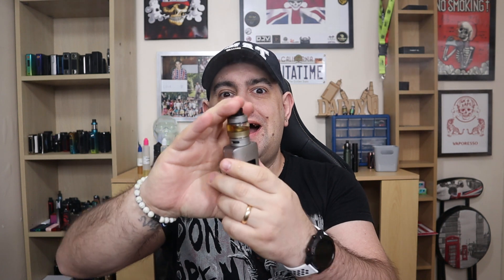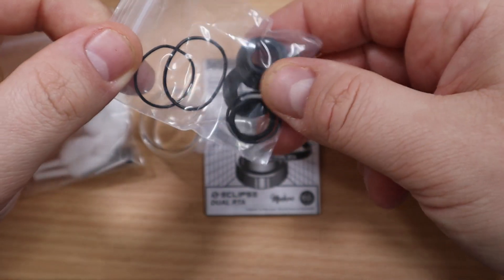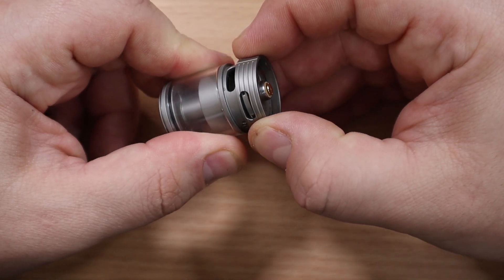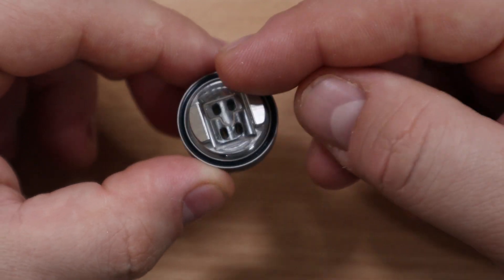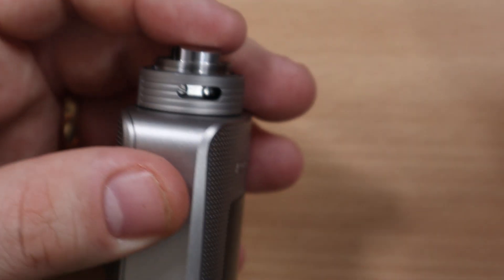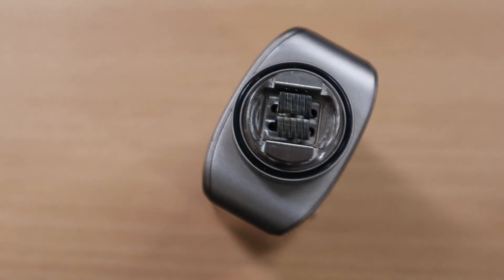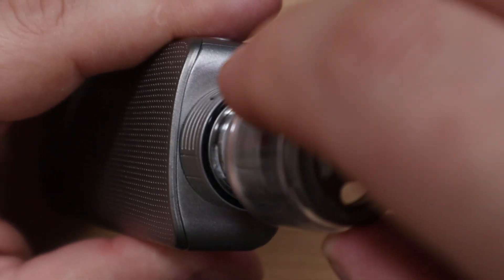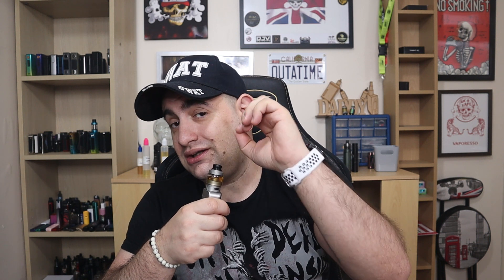Eclipse Dual Rta By Mike Vapes & Yachtvape